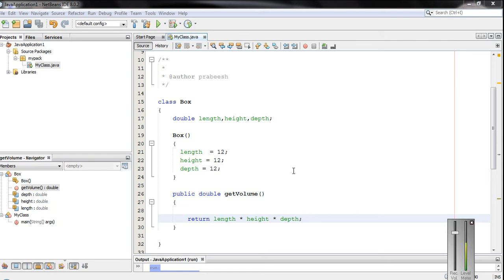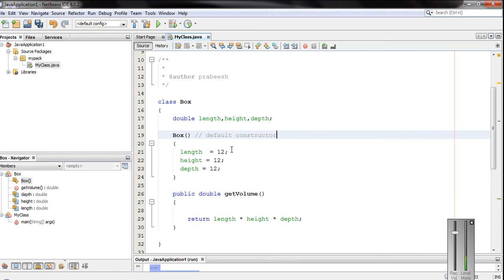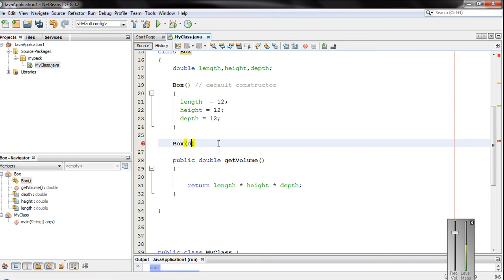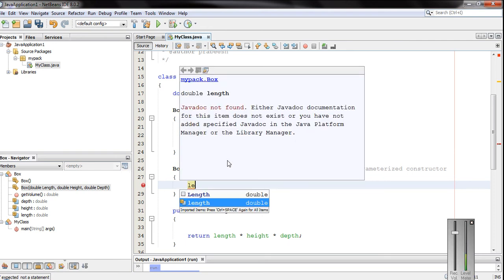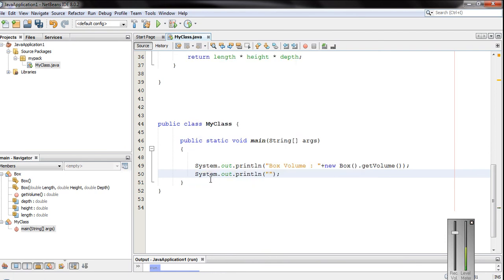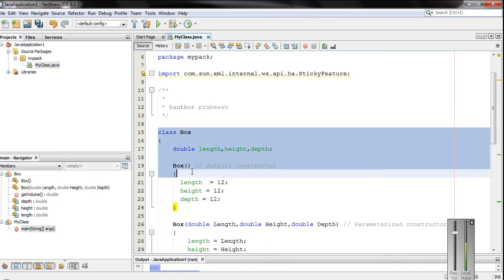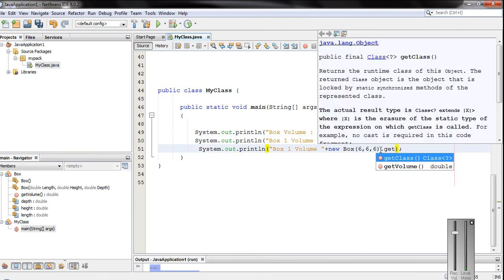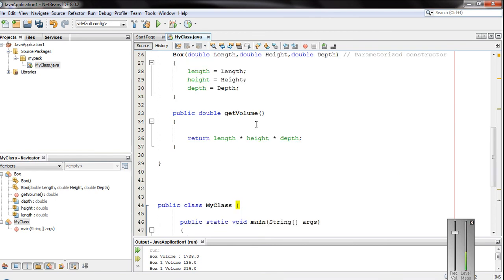Core Java - 11 - Classification of Constructors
How Constructors are classified in Java